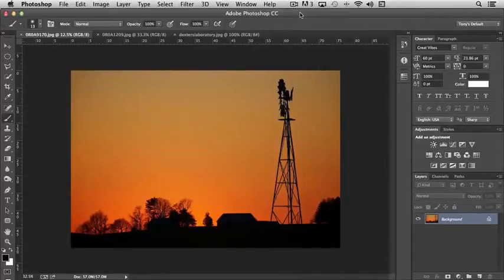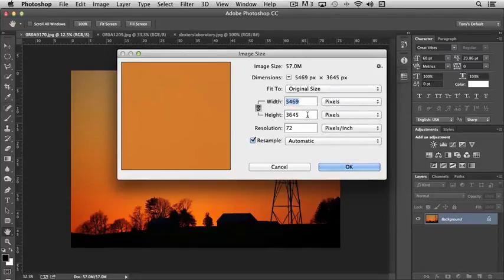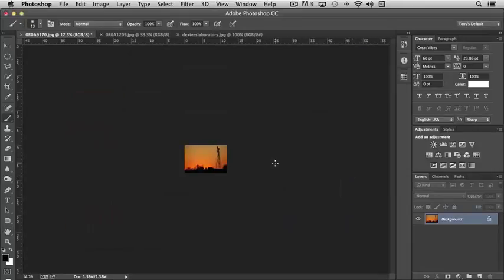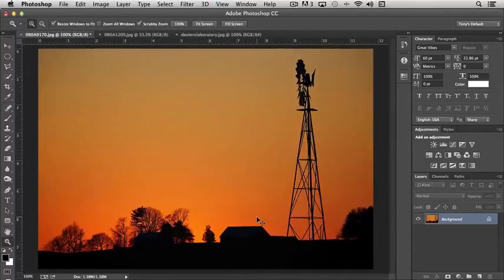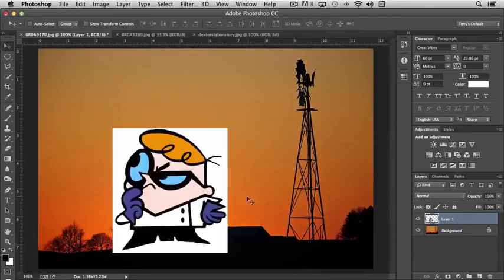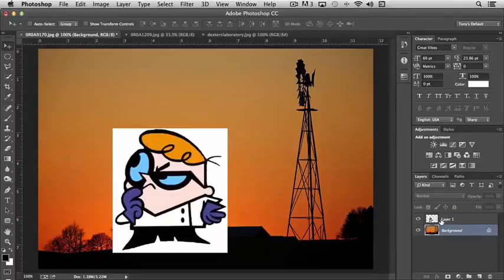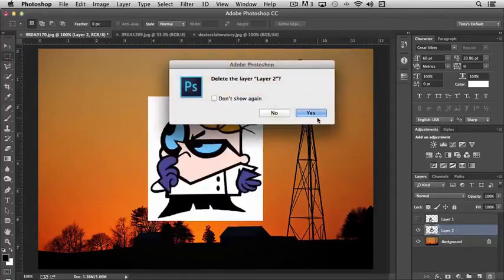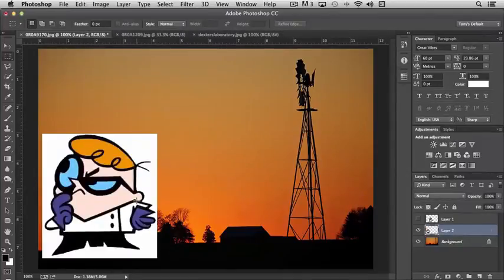0203 Image size and resolution